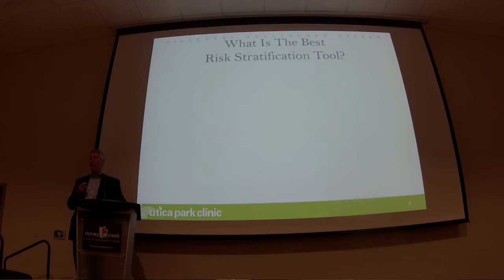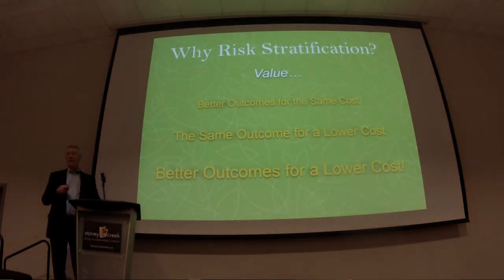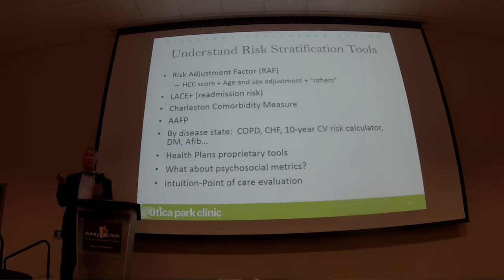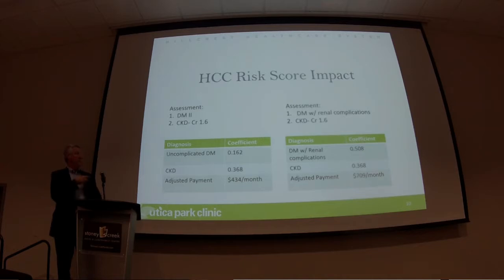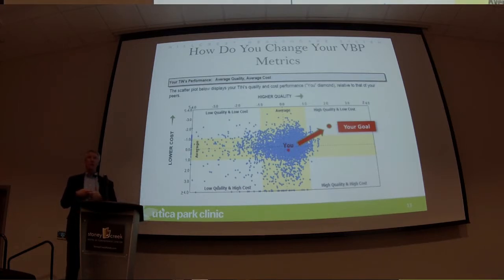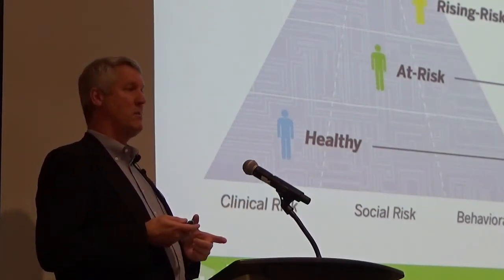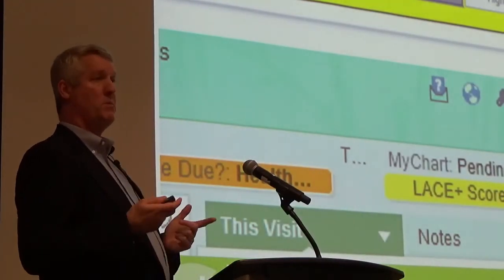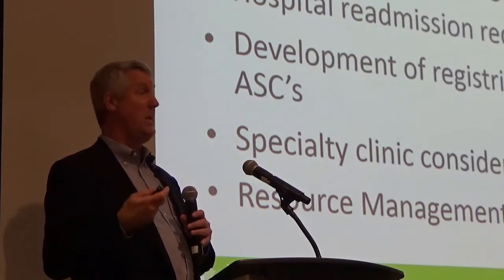04 UPC PH CM Risk Stratification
During the Care Management Symposium hosted by Utica Park Clinic, CMO Dr. Jeff Galles, Care Manager Theresa VonFelt, and High Risk Case Manager Cynthia Finley describe the concepts, tools, and processes used at UPC to risk stratify patients so they can target care more effectively.